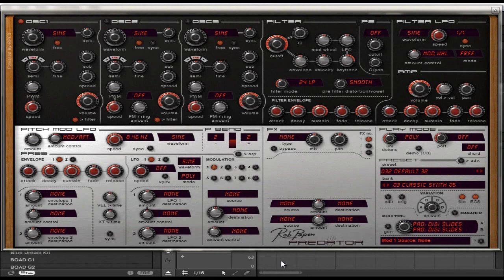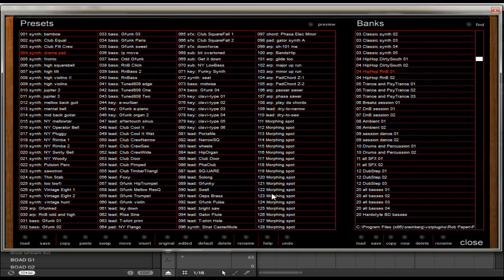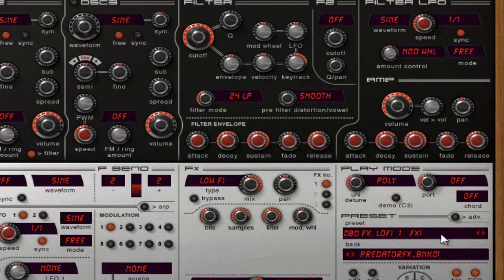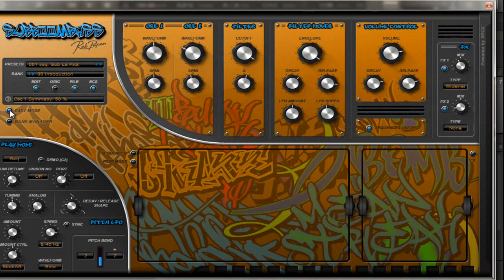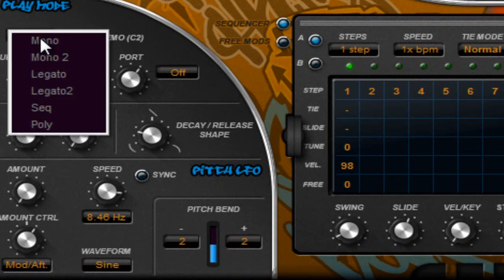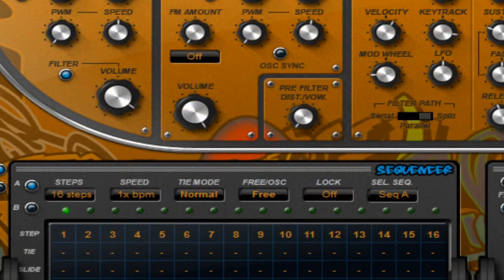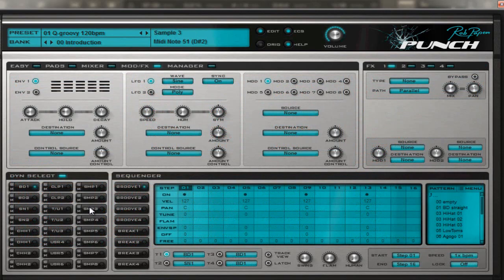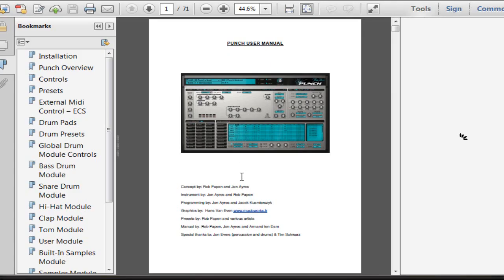Review: Rob Papen Explorer III Bundle pt2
This is the second installment of the 3 part video review series on Rob Papen's new Explorer III Bundle. This vid touches on Predator, Sub Boom Bass and Punch.